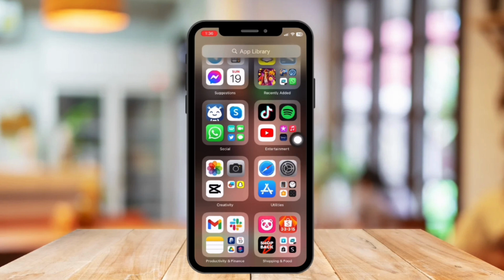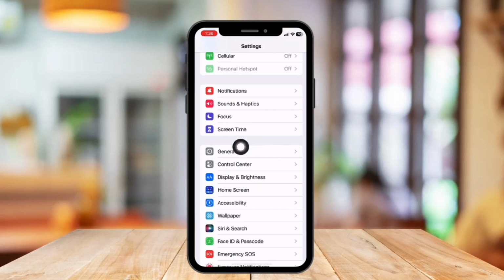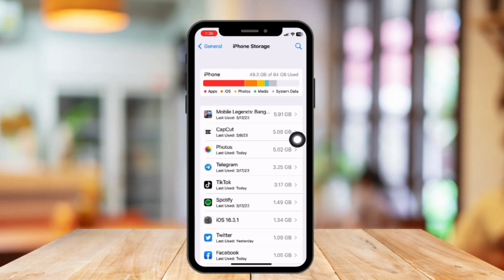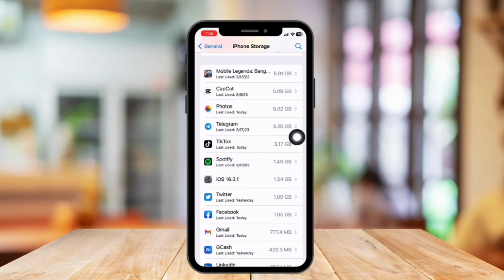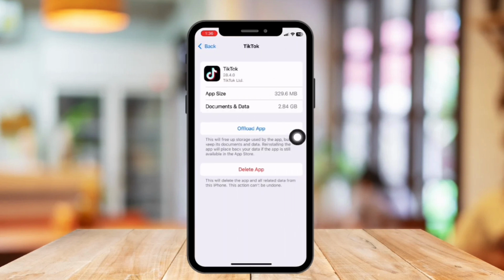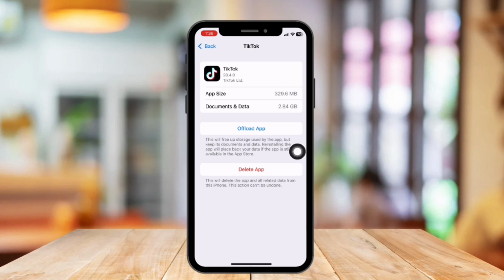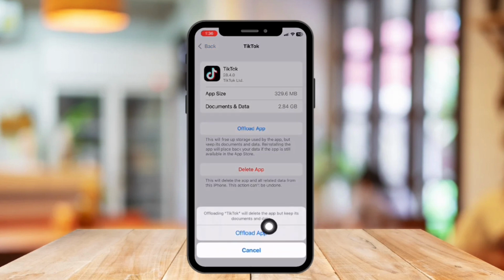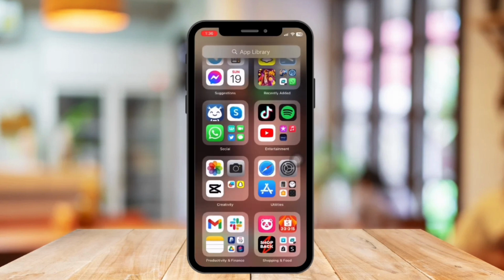How To Fix Too Many Attempts Try Again Later On TikTok (Quick & Easy)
In this video I'll show you how to fix too many attempts try again later on TikTok (quick & easy) The method is very simple and clearly described in the video. Follow all of the steps & so you will know how to fix the TikTok 'too many attempts try again later' issue quick and easy.